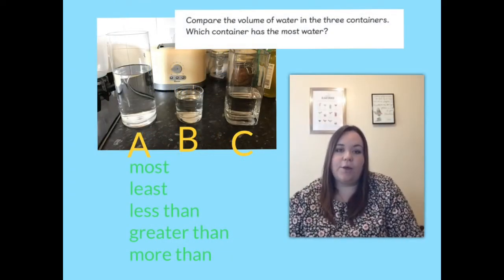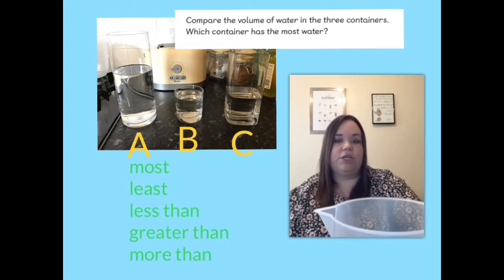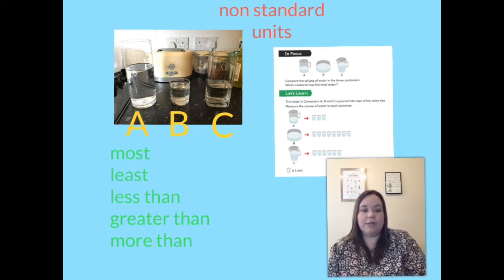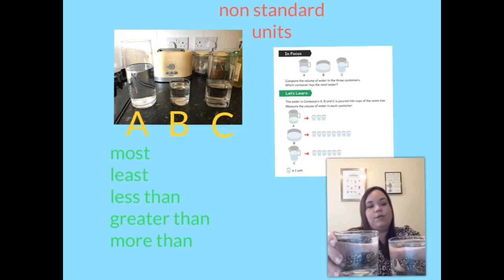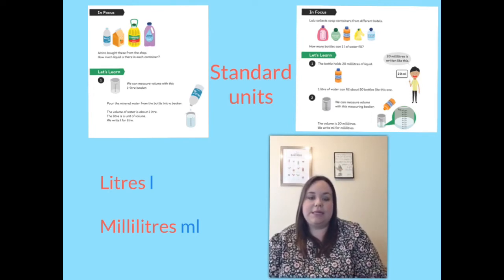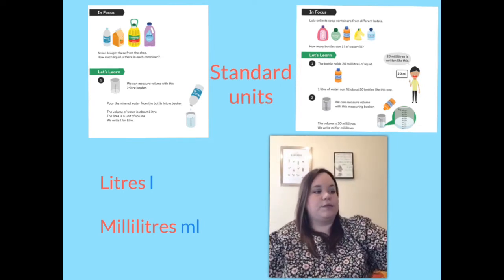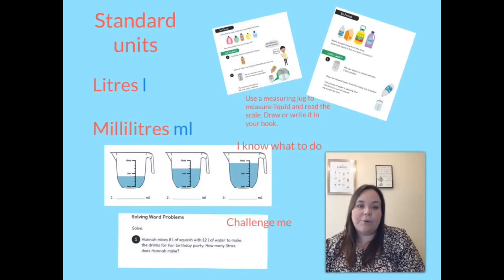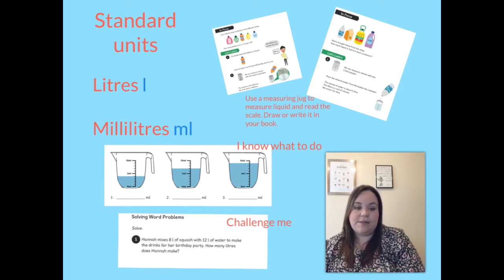Year 2 Maths Volume 09.06.20